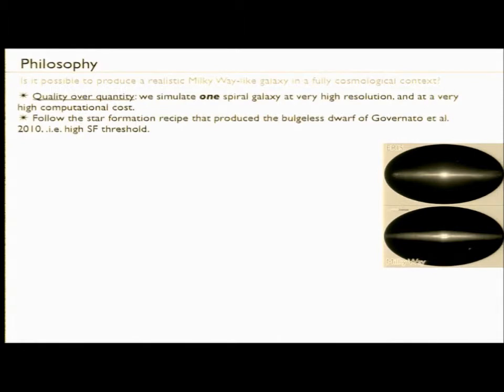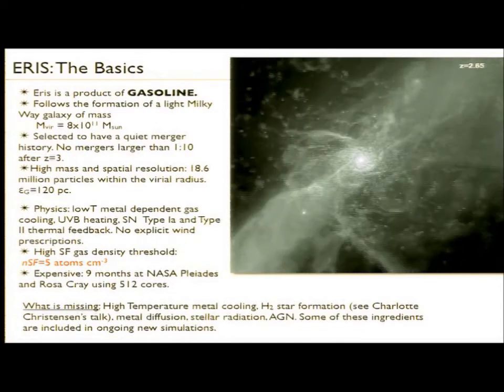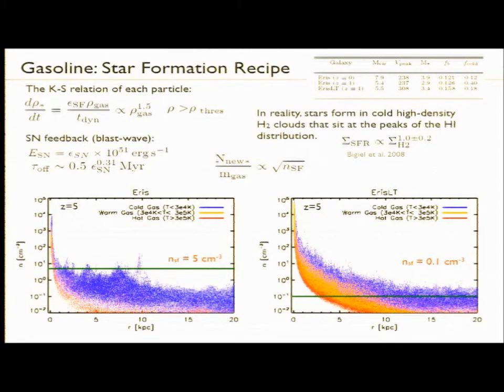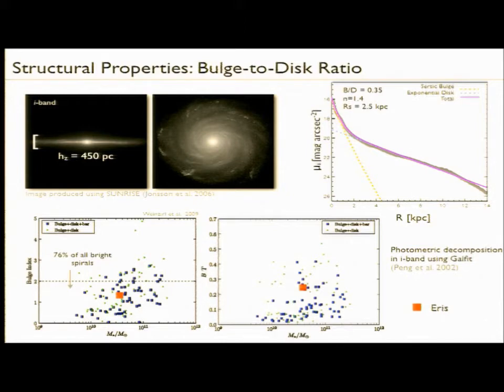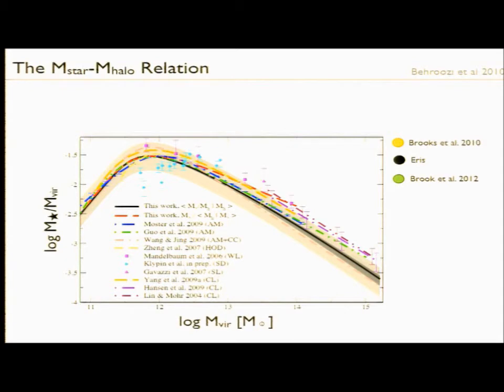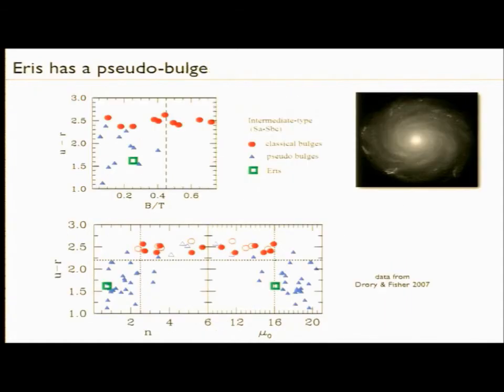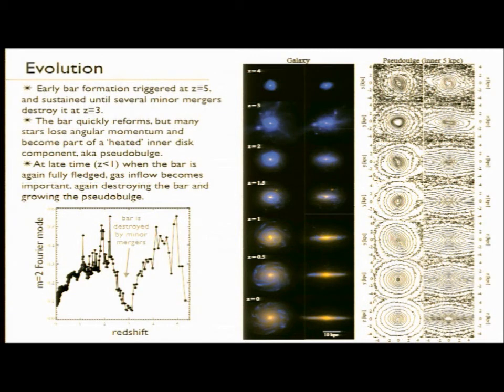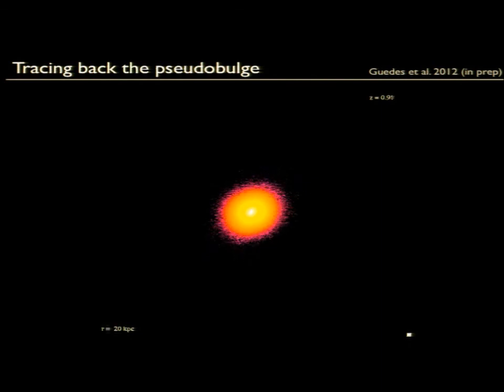Javiera Guedes - "The Eris Simulation"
Javiera Guedes (Zuirch) - 8/17/2012